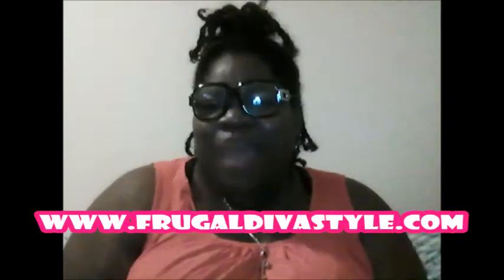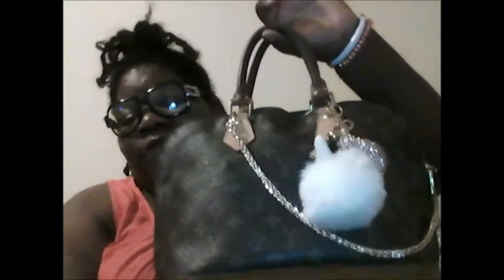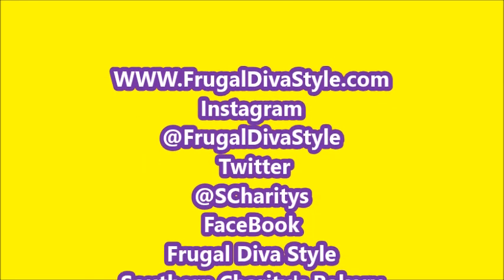Whats in my bag Louis Vuitton 2018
Let's explore together Frugal diva's very first "whats in my bag" Louis Vuitton edition. Will you be surprised. What do you think is in my bag? what do you think should be in my bag?

Frugal Diva Style
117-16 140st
C/O Southern Charity Bakery

FrugalDivaStyle

Southern Charity's Bakery